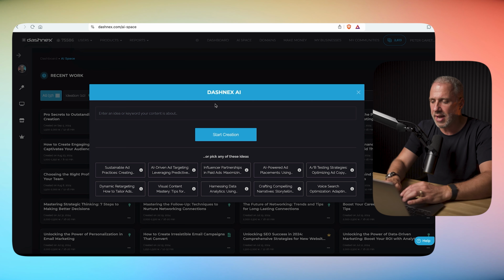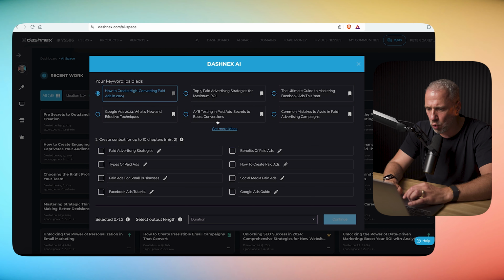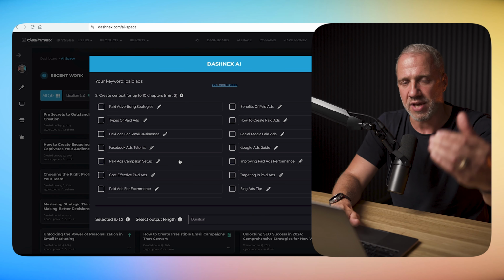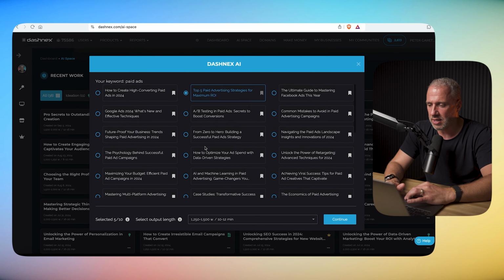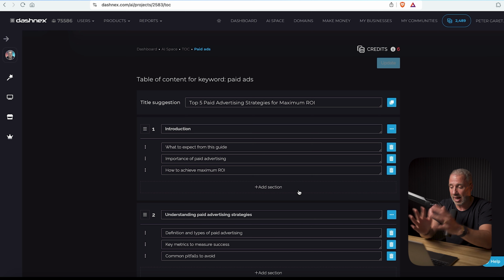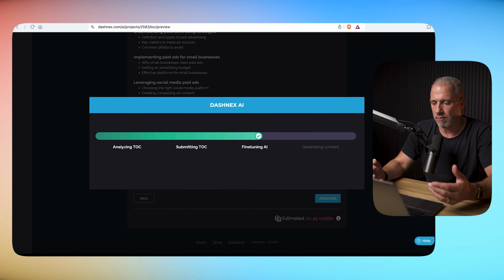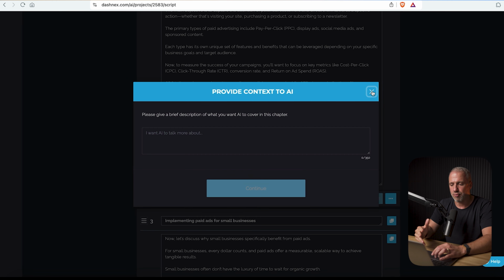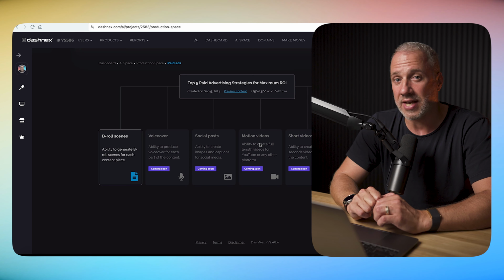How to Automate Content Creation With AI and Claim Your Time Back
If you're looking to automate content creation with AI you need to watch this short video as not only you'll get to see the AI tool in the process, but you'll also learn the content writing process that makes you create high-quality long-form content at will.